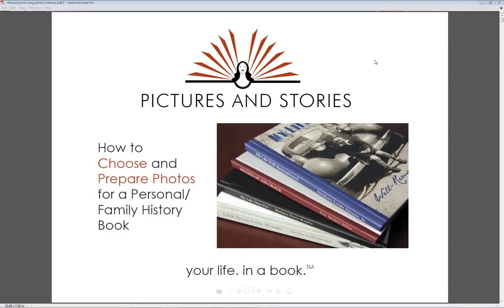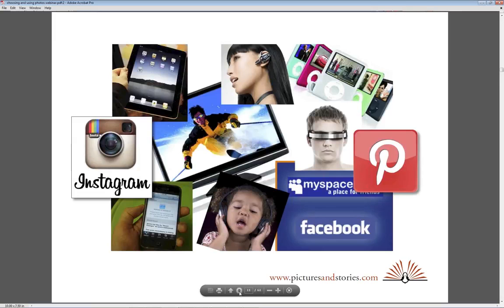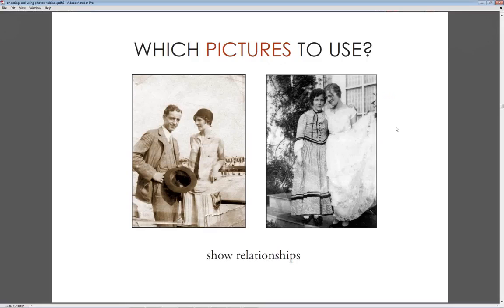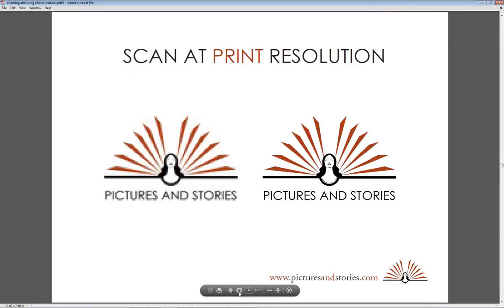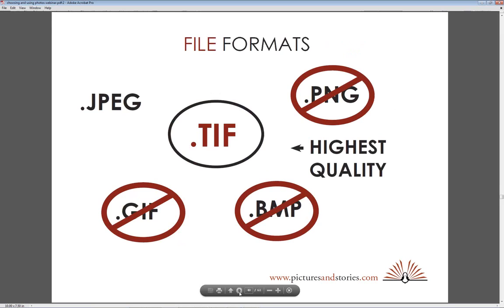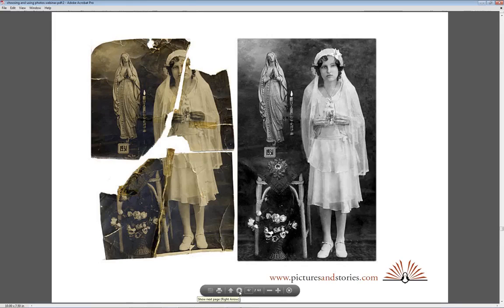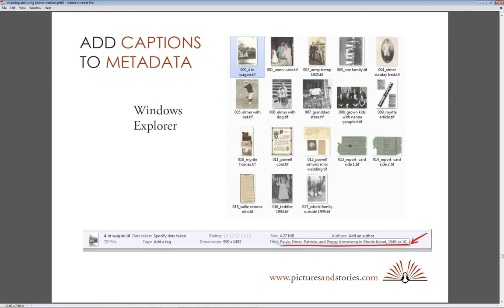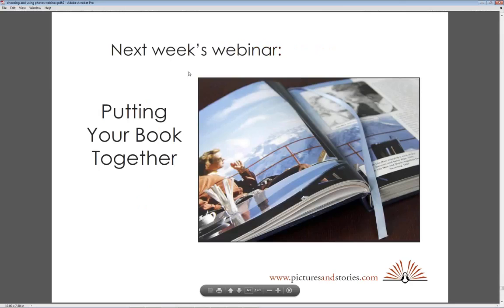Life Story Webinar #7: Choosing and Preparing Photos for Your Book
By now you have gathered, written, and edited your stories. You've even collected a bunch of photos along the way. Now is the time to make some final decisions about what visual elements to include for your personal or family history book. This webinar will offer some tips for how to choose what photos to include, and how to properly prepare your photos as the last step before you begin to put your book together.